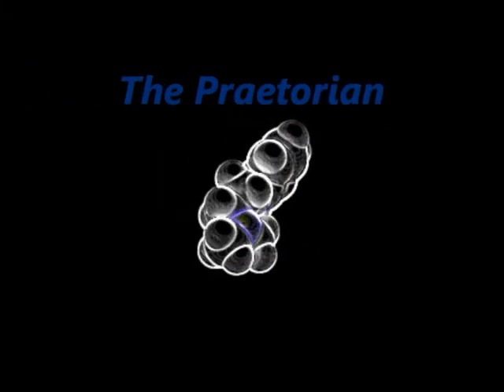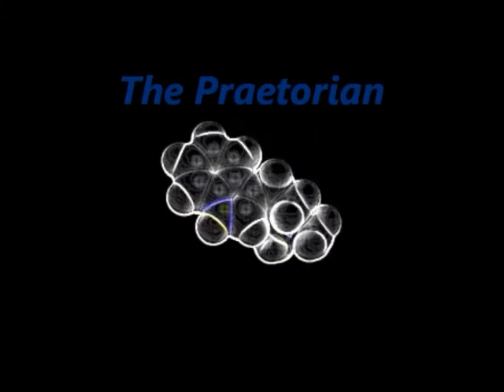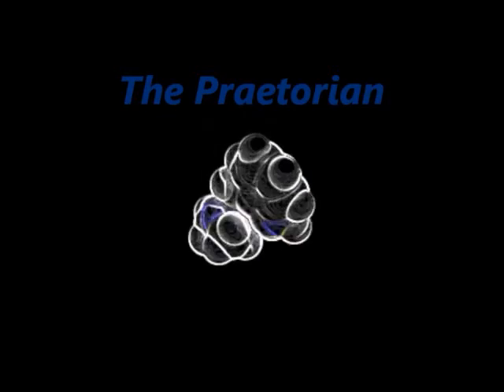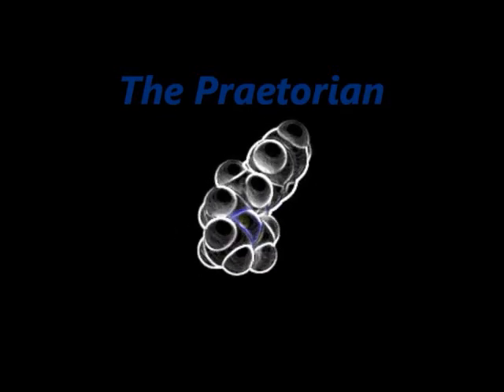Finite Subdivision Rule